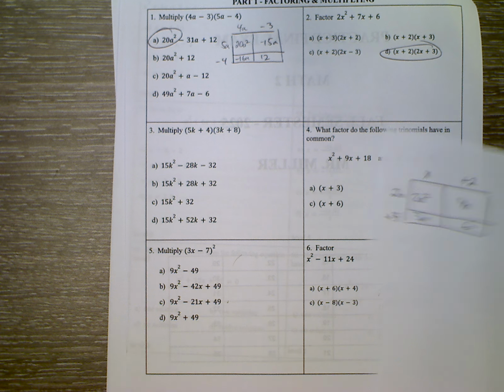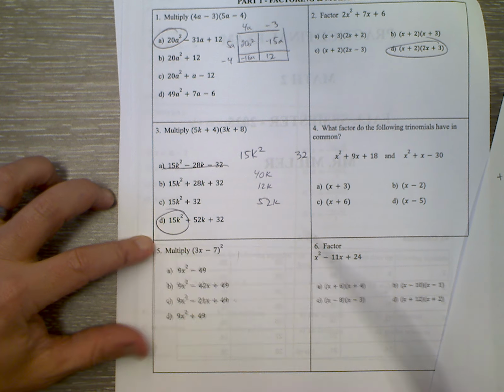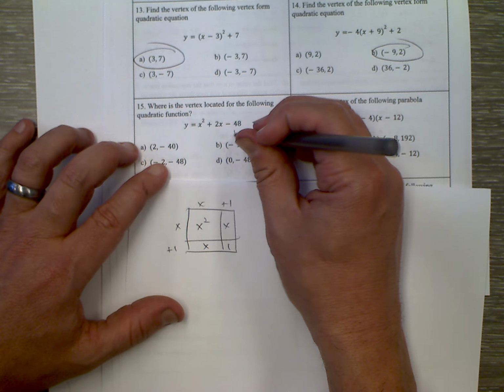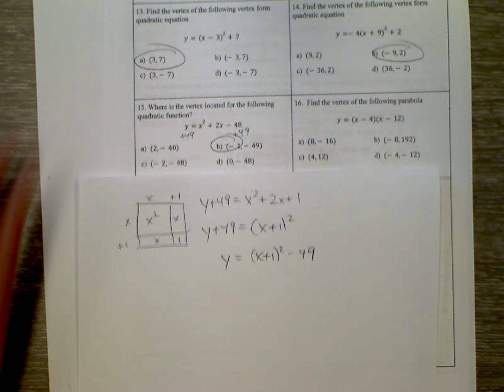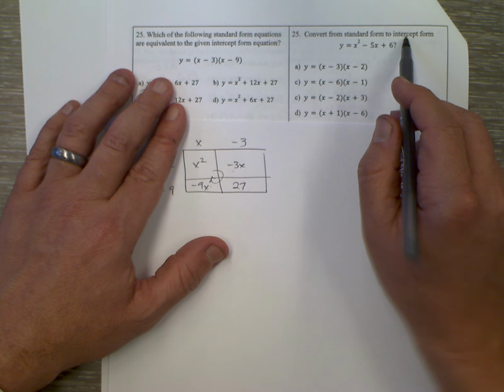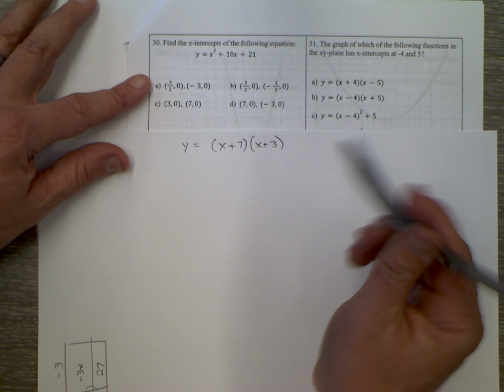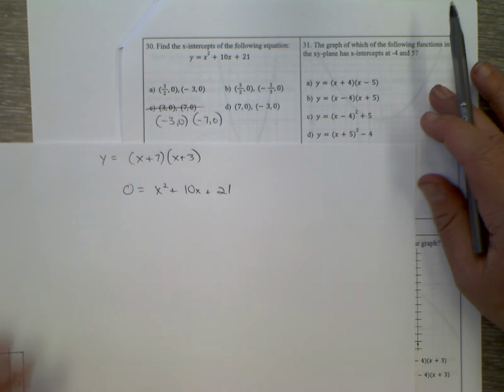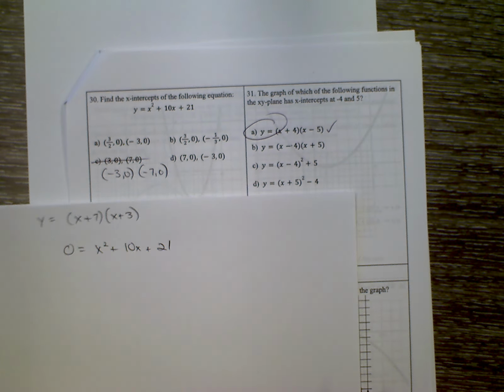2025 Fall Practice Final Solutions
I cover all 60 problems here